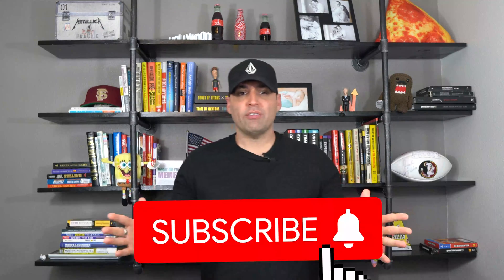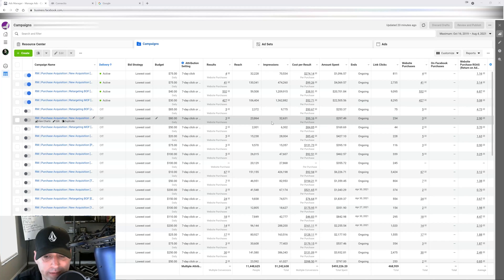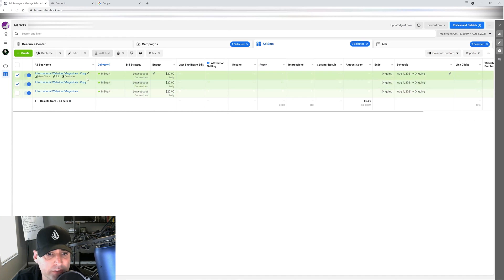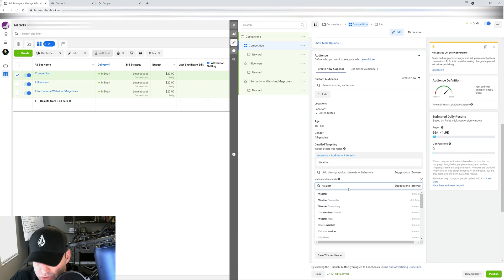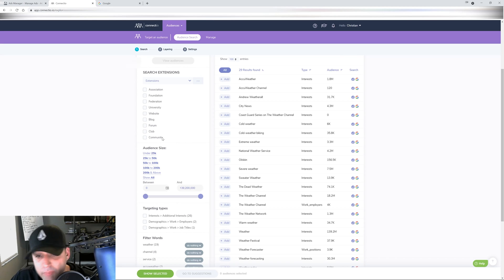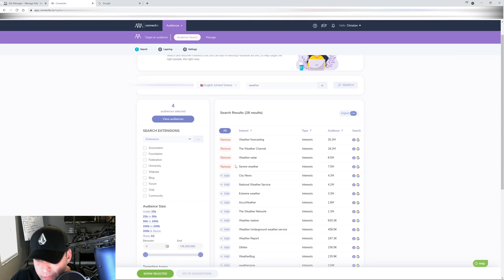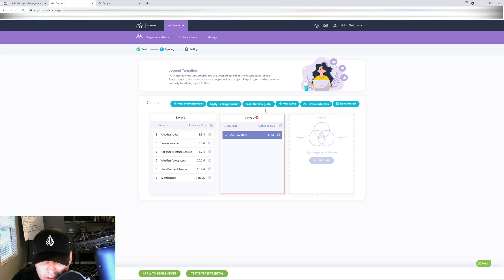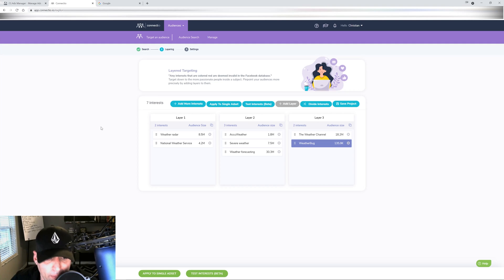Interest Targeting And Strategy For Facebook Ads 2021 Using Connectio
In this  Facebook targeting Facebook ads tutorial, I talk about interest targeting and strategy for Facebook Ads 2021 using Connectio. With Facebook Audience Insights being removed from the Facebook Ads platform in this video I show my Facebook Ads Interest strategy using one of my favorite tools called Connectio.

If you watch all the way until the end I even show you how I personally make my Facebook ads targeting even more powerful by using both and narrowing my audiences at the same time.

Facebook ads for beginners and Facebook advertising can be very powerful especially with Facebook ads interest targeting but without the proper setup in place for scaling Facebook ads campaigns can get a bit complicated and you might be setting yourself up for failure with fb ads and your Facebook marketing or for that matter social media marketing overall.

👉Need Facebook Ads For Your Business? Let's talk